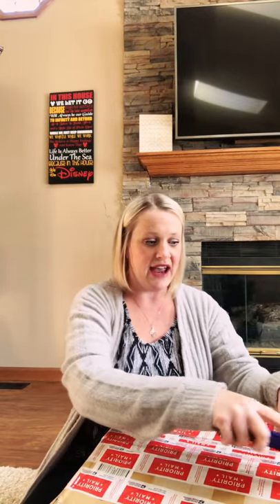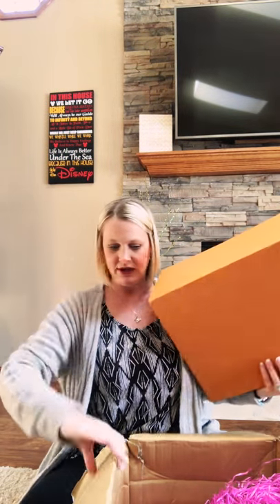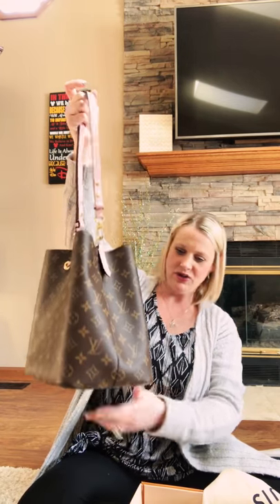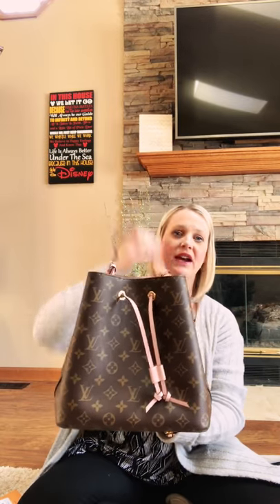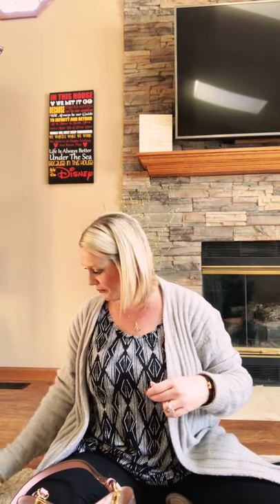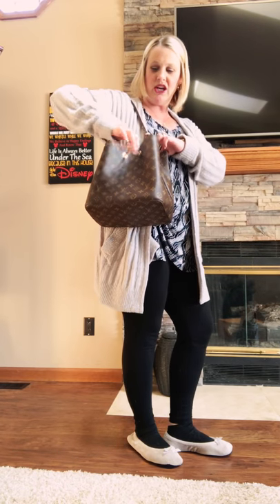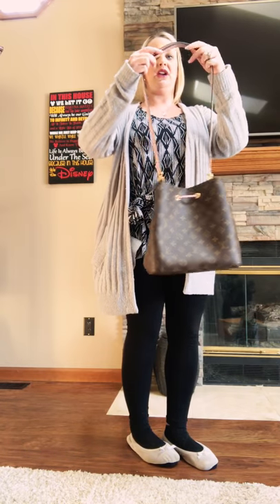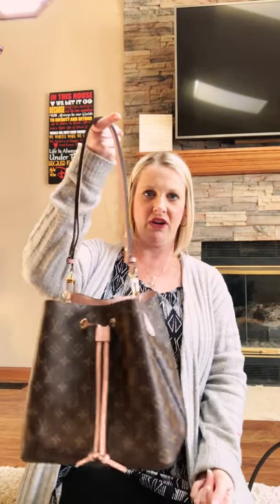Unboxing Louis Vuitton Neonoe!!